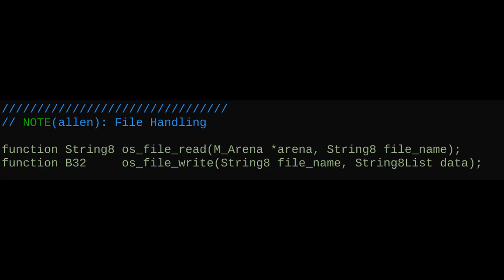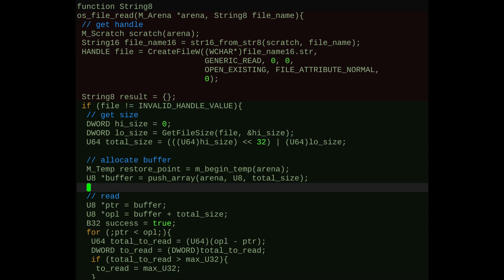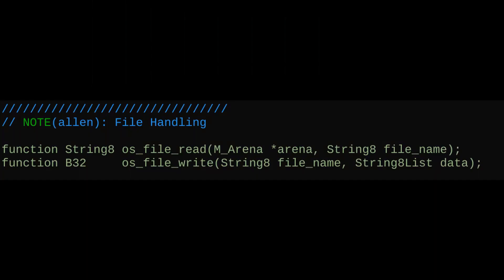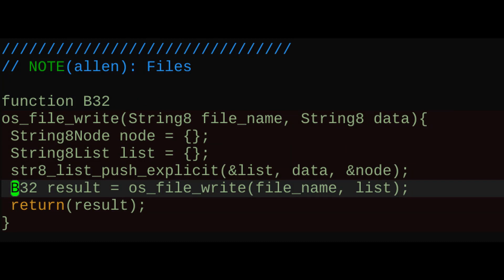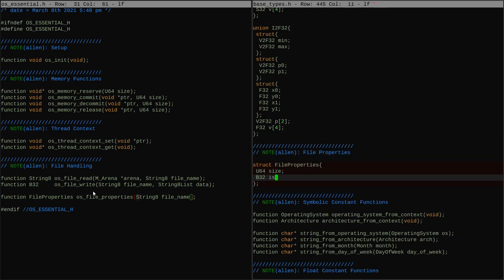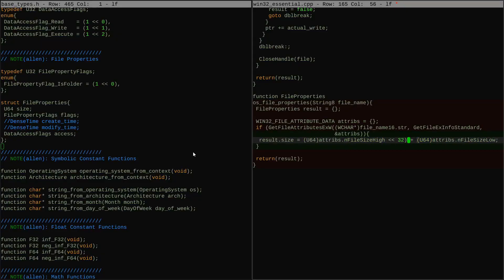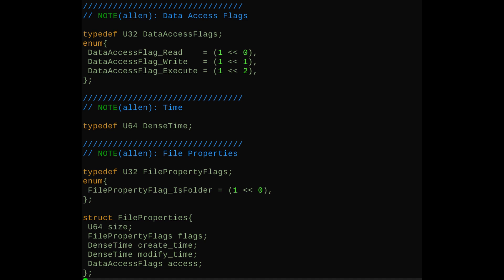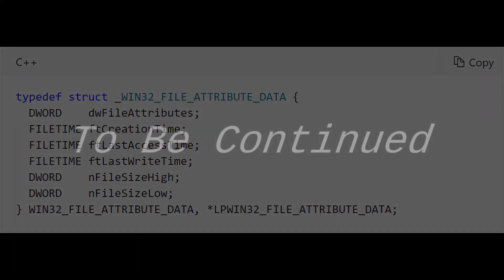OS [3]: File Handling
Creating operations for reading and writing files and getting file properties.